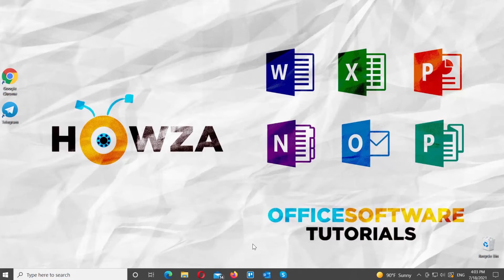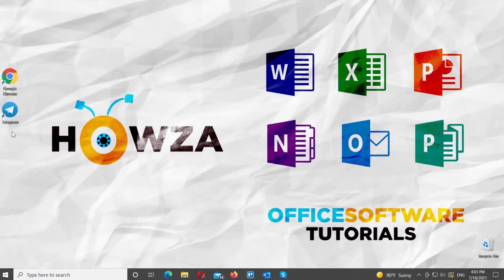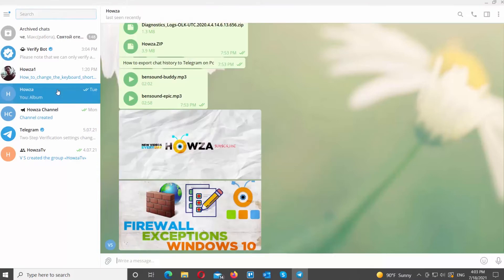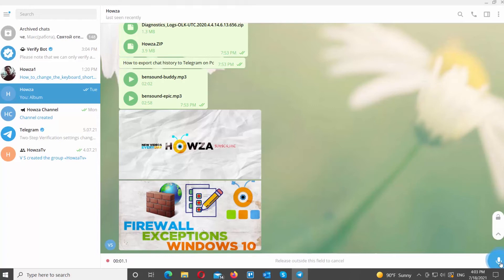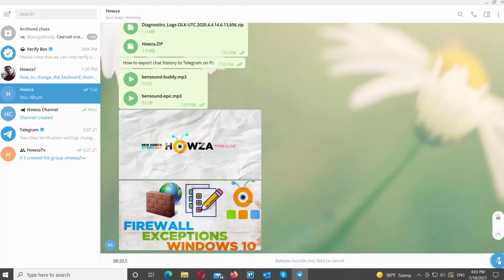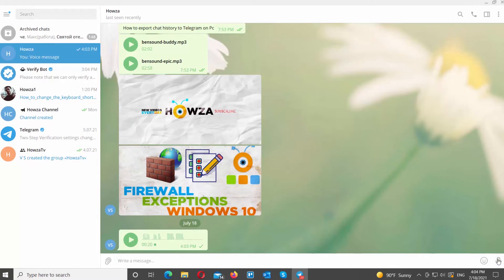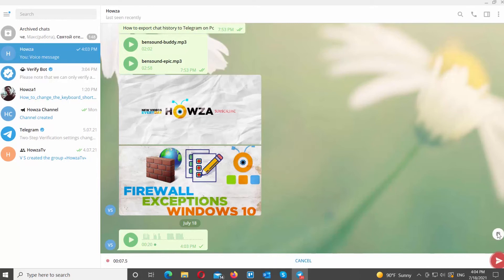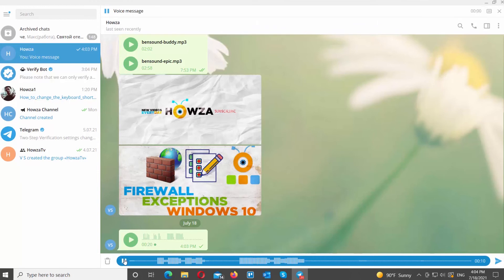How to Send a Voice Message in Telegram for PC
Hey! Welcome to HOWZA channel! In today's lesson, you will learn how to send a voice message in Telegram Desktop app.
Open Telegram Desktop app.
Open the chat that you need. Go to the message block and left click on the microphone icon at the bottom right corner of the window. The recording will begin. You can release outside of the message field to cancel the message. Click on the microphone icon to stop recording and send the message.
You can also re-listen to the message if you want before sending it. Go to the message block and left click on the microphone icon at the bottom right corner of the window. The recording will begin. Slide the microphone icon to the top. Click on the stop-to-stop recording. You will be able to listen to the message. You can click on Send to send the message, or you can click on the trash icon to delete it. This is the ideal way to send a message to your friends if you don’t want to spend your time typing or you have a long story to tell.